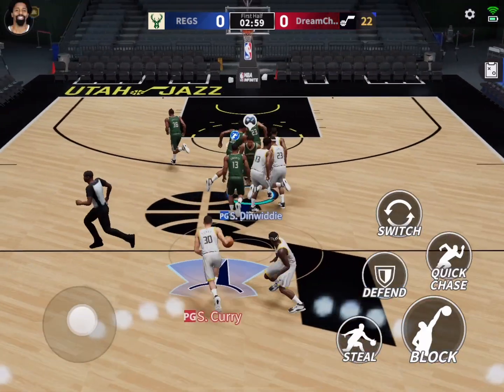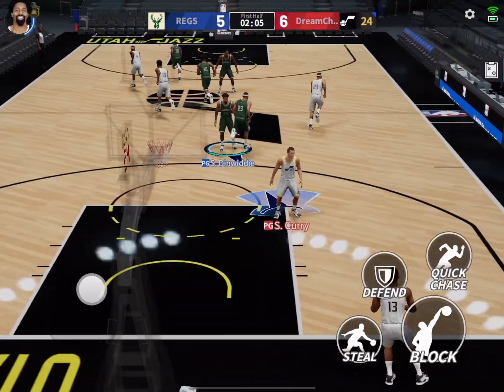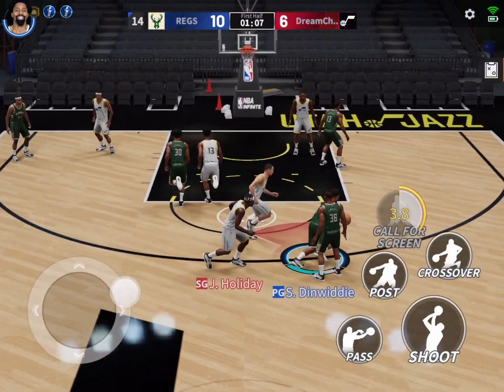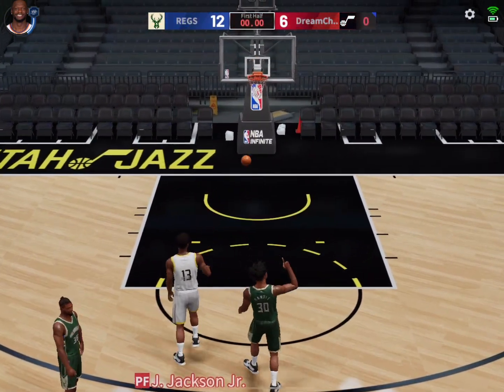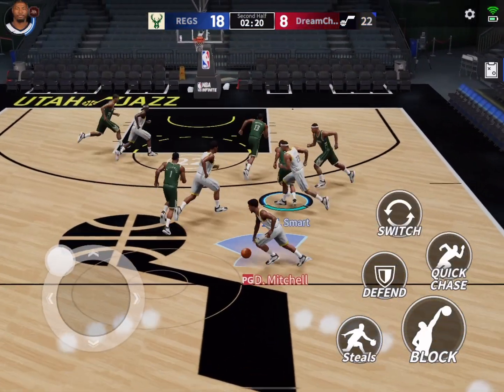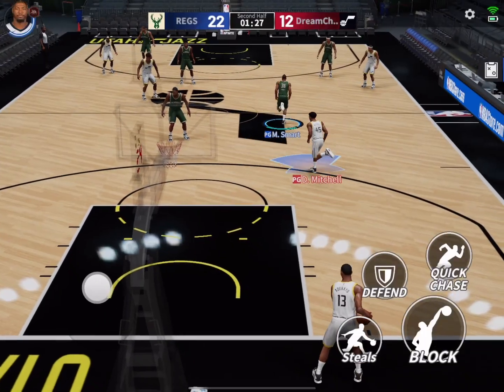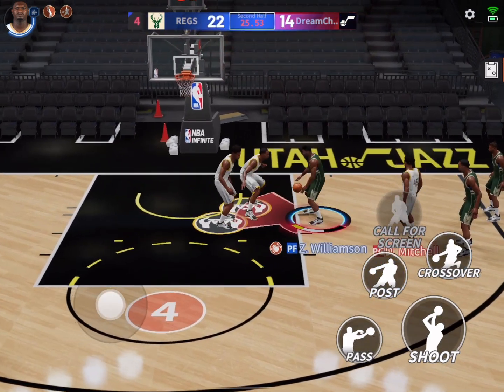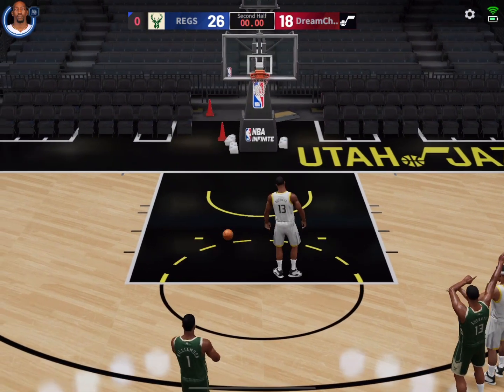*NBA Infinite Dynasty Ranked* S2 EP57